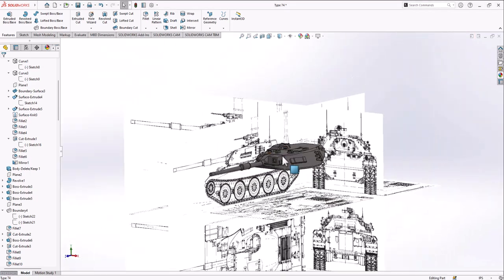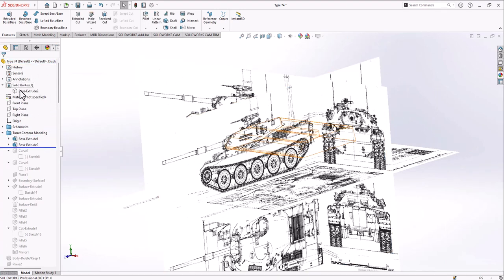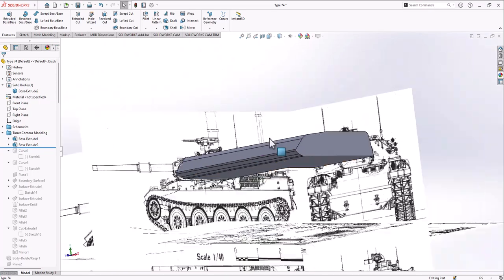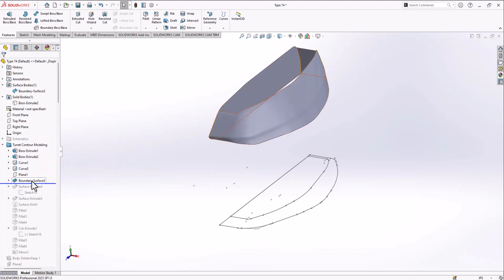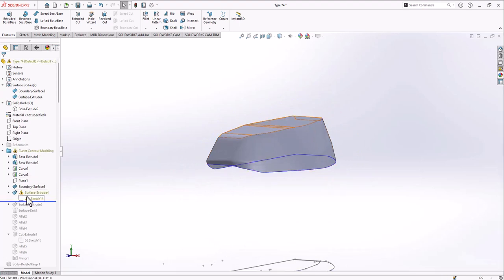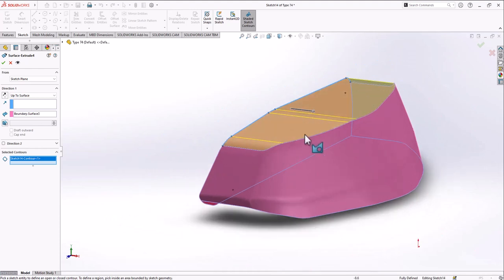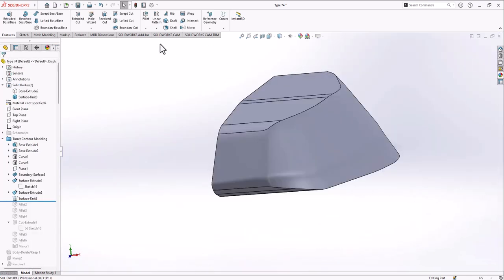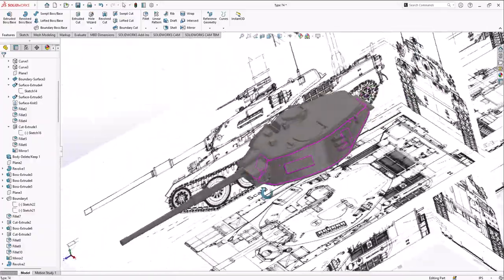Modeling Complex Tank Turret Geometries in SolidWorks with Surfacing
This video offers a quick tutorial on how to make complex turret geometries in the SolidWorks CAD program. I focus on the contours of the turret rather than the more standard detail work. Simple surfacing techniques are used to make the surface. Prior knowledge on basic SolidWorks operations is assumed.